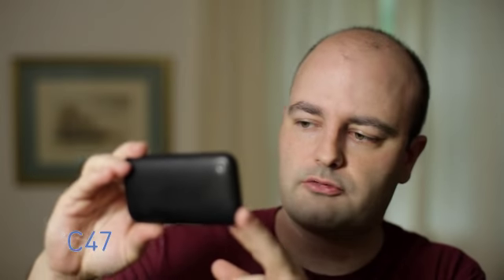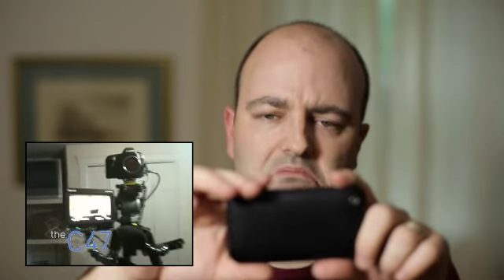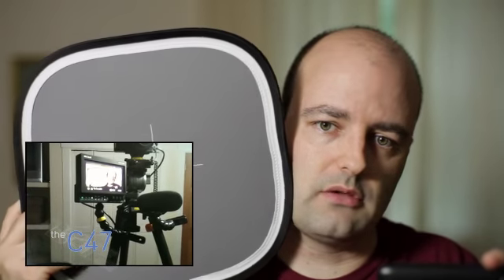Chatham - Day Three